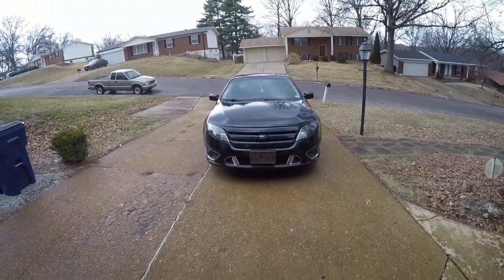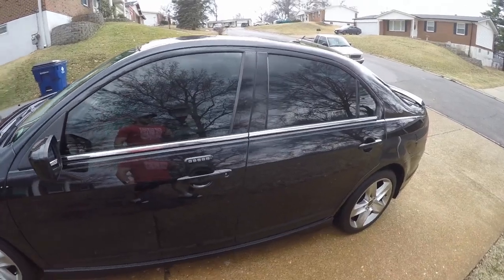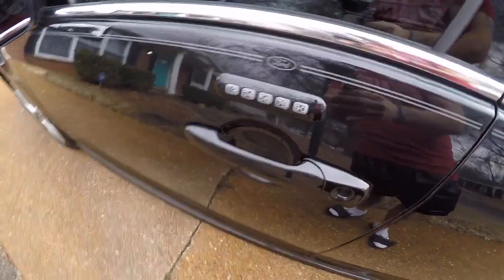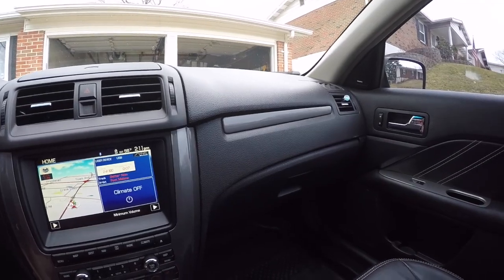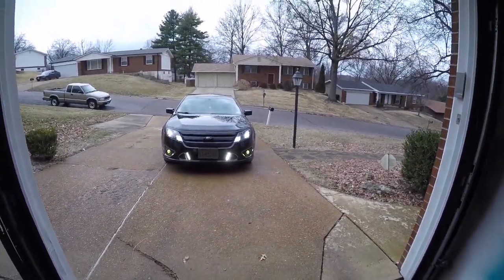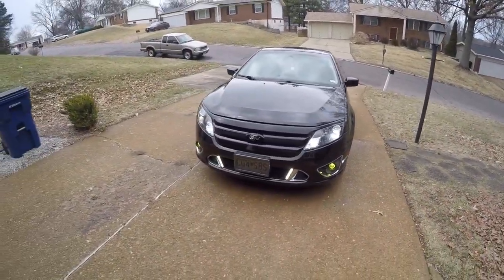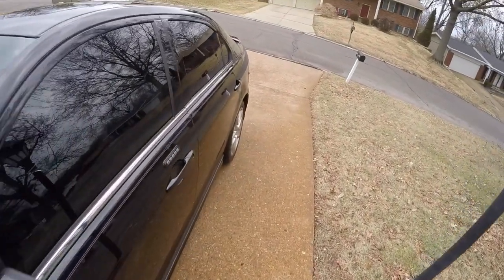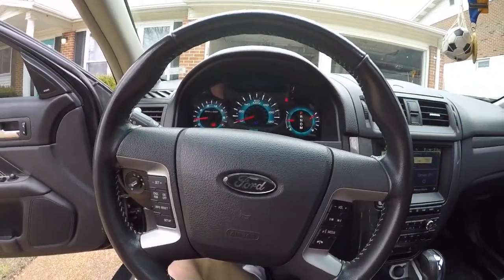My Ford Fusion Sport Review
This video is about my 2010 Ford Fusion Sport as well about some updates on the 2019 Mustang GT and future content.